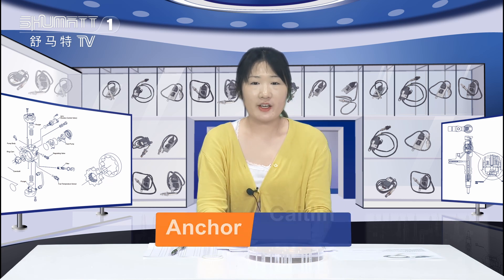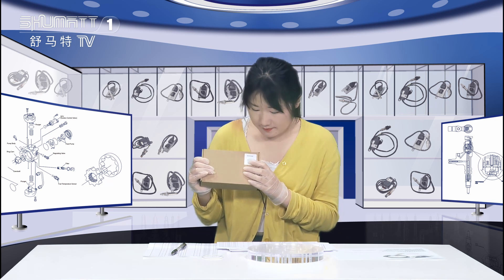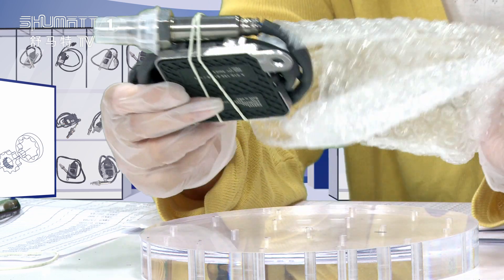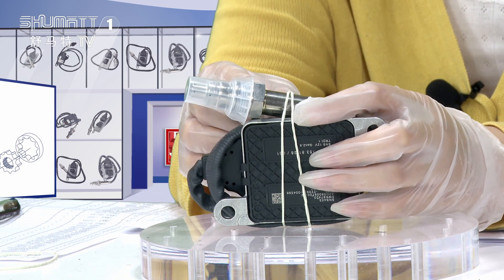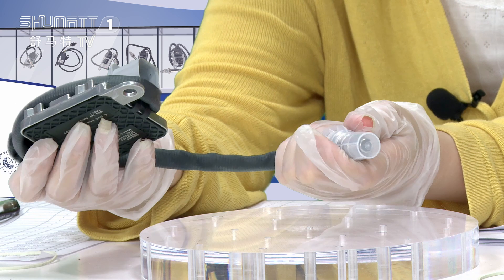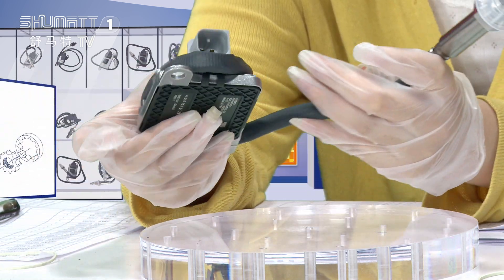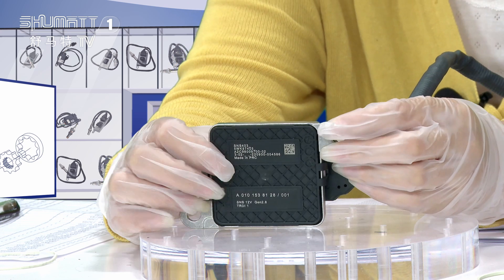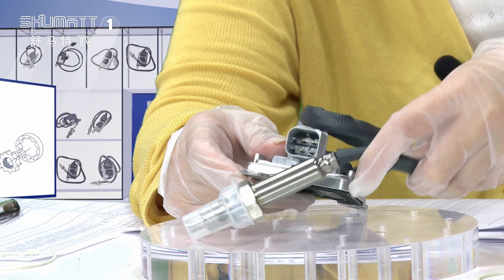5WK97403 12V NOx Nitrogen Oxygen sensor China made new | Hot sell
5WK97403 12V NOx Nitrogen Oxygen sensor China made new | Hot sell
★：Video introduction
5WK97403 12V NOx Nitrogen Oxygen sensor China made new | Hot sell
 Brand : Shumatt
Product SKU: G1ZK1005WK97403
Product wrranty time: 6 months.
★：Video character introduction ：Shumatt live streamer Caitlin#
★： Video guide introduction ：directed by the Schumatt production and broadcast team